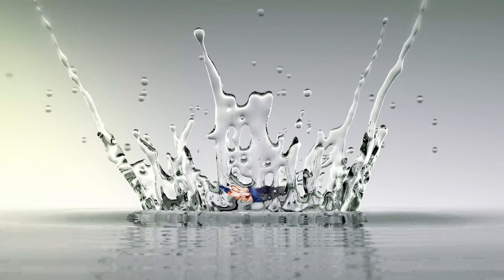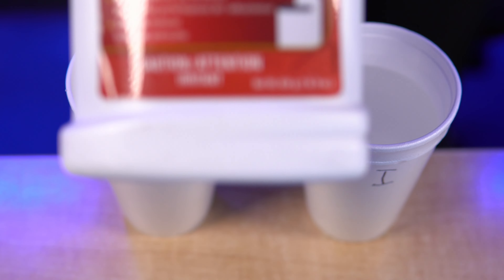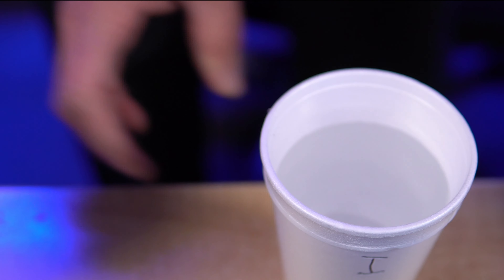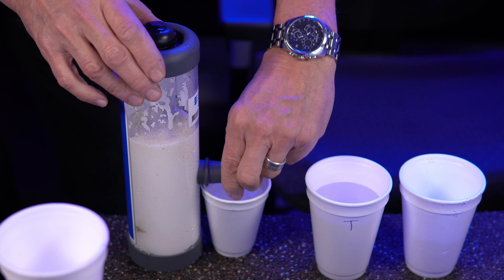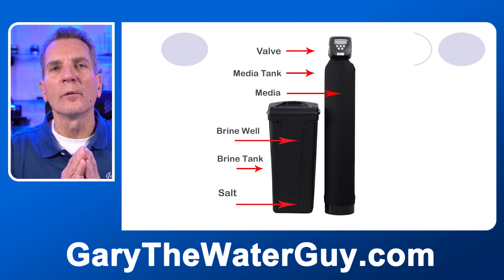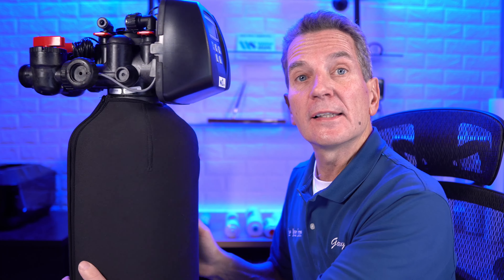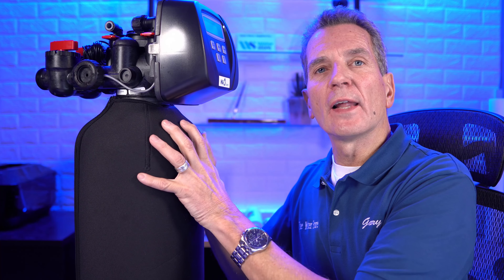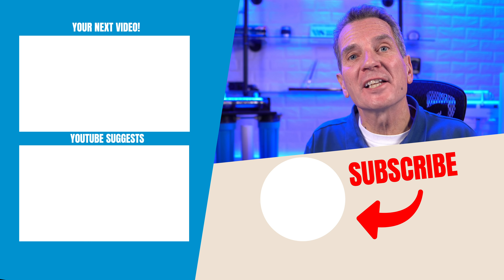Do You Have IRON or TANNINS in Your WATER?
Is your well or lake water brown?  You know like a weak tea color? Tired of complaints and comments from your children and guests about the color of your water?  If you fill a bathtub does the color just keep getting darker? So how does a Tannin Filter work to get rid of that color anyway? I’m going to explain it all to you starting right now!

Typically color in your water can be caused by a few things but if the color is brown or a rusty brown it can be either tannins or iron.  How do you know which one?  You could have the water sent to a lab for testing which is expensive, mail your water sample to us for testing, which is free but takes a while or you can do a couple of simple tests yourself.
Get some white styro-foam cups, run some water and check to see if there is any color in the water immediately as the water flows from the faucet into the cup if there’s no color, it’s not tannins. If it turns brown when you let it sit, it’s not tannins, the color is being caused by iron. If there is color in the water immediately when it flows from the faucet it could be either tannins or iron and you need to move on to the second test.
The next test, to determine if your water with color in it is tannins or iron is to add about ½ teaspoon of iron out, stir it up and if after the water clears, all of the color is gone, it is iron and you need an iron filter.  If the color remains you have tannins in your water.
So you now know you have tannins, how do we get rid of it?  If you use very little water you might consider a cartridge type filter like one of these for your home, but be careful, that filter will only remove tannins from about 300 gallons of water and at only .5 gpm.  So this will only work for a cabin or cottage where there is very little use or for a single faucet at the kitchen sink.
For a whole house application you would need one of these
If you think that it looks exactly like a water softener to you, you’re correct!  They look like and work exactly like a water softener.
Tannin filters have two tanks, one with a control valve at the top, which is called the media tank. The other tank (that looks like a garbage can) with a lid that you open, holding the salt, is called the brine tank.
All of the water in the house runs through a bed of specialty purpose ion exchange resin.  This resin fills most of the media tank.  As water passes over the beads, the tannins stick to the beads and are removed from your water.
Eventually, the resin gets covered with tannins and those tannins need to be removed from the media so they can continue to remove the tannins from your water. The tannin filter regenerates every 3 days, or sooner if the capacity has been used up, which typically is programmed to happen at night, or anytime there is very little water usage in the home.  By the way a tannin filter uses about 12 lbs of salt per regeneration.
Another way to remove tannins from your water is with Reverse Osmosis systems.  I don’t recommend RO for tannin removal for the whole house, cabin or cottage but if all you want to do is remove tannins from your drinking water, you can use our HUM Water Saver 75 for tannin removal.
Tannin filters install exactly the same as a water softener.  If you have multiple pieces of water filtration equipment for your well water, the tannin filter goes after your iron filter and water softener but before the pre filtration for your UV Light.
Mail Your Water Samples to: Water Store 1004 King Street, Midland, Ontario Canada L4R0B8
LOVE GARY THE WATER GUY AND WANT TO LEARN MORE ABOUT WATER FILTRATION FOR YOUR FAMILY

2) LET’S CONNECT!

3) CONTACT!

4) SHOP!
Please comment or ask questions below.